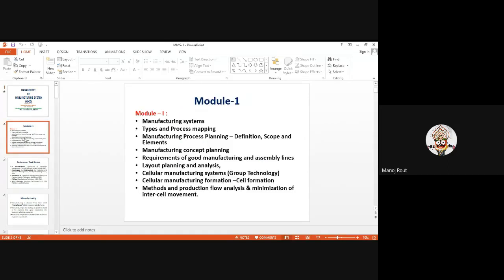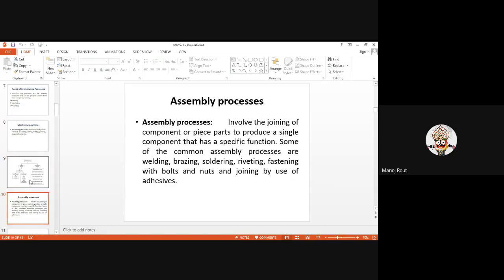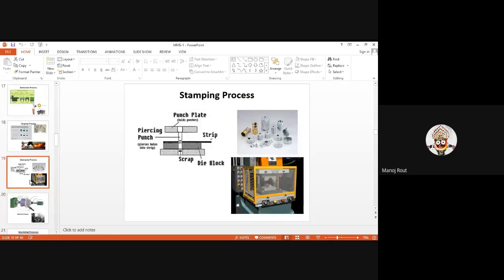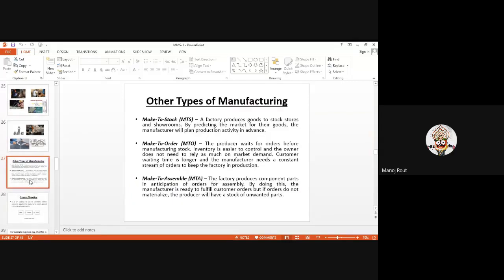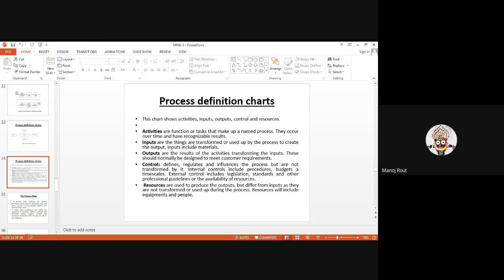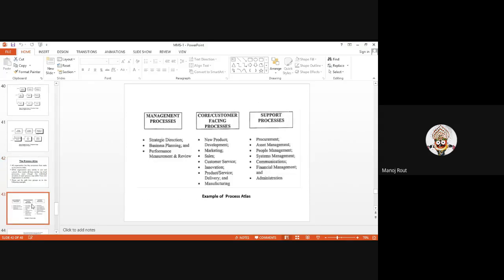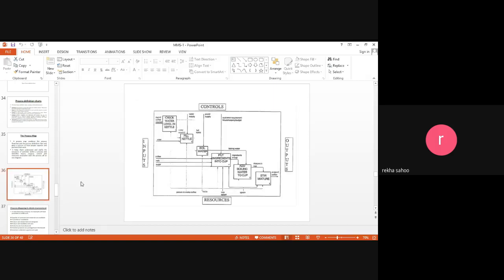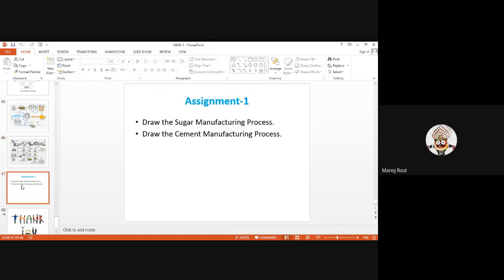Manufacturing System II Management of Manufacturing System II Lecture-1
This video is all about Management of Manufacturing System Lecture Series
 for MBA -Operation Specialization Students.
Management of manufacturing system
Fundamentals of manufacturing system
Management of manufacturing system full course
Basic of manufacturing system
Overviews of manufacturing system
Theory of manufacturing system
Concept of manufacturing system
Manufacturing system
Production system
Product manufacturing
QQ
MBA
IMBA
Operation specialization